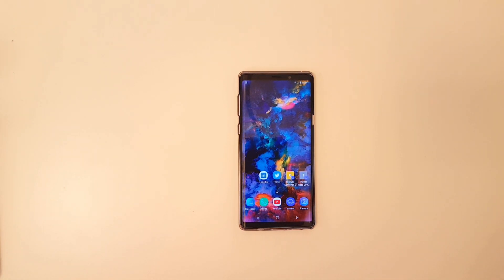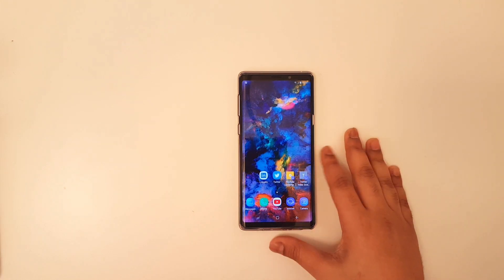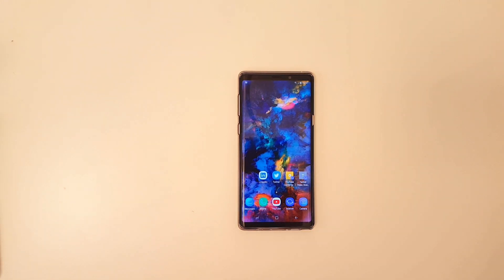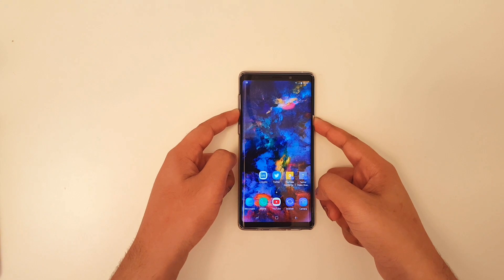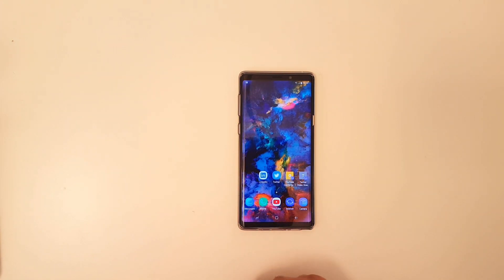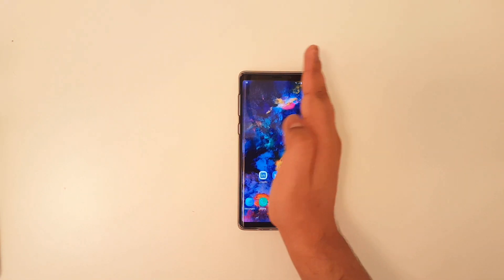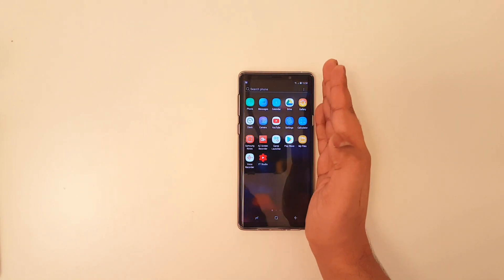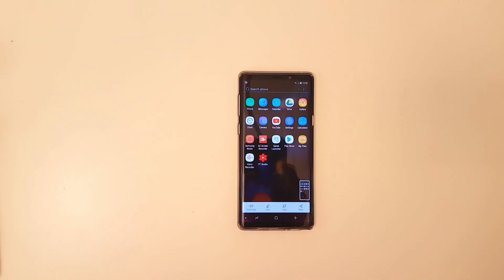[EASY STEPS] Take Screenshot on Samsung Galaxy Note 9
Two simple yet common methods on how to take screenshot on Samsung Galaxy Note 9. This method also works on Samsung Galaxy S9, Galaxy S8 and Note 8.